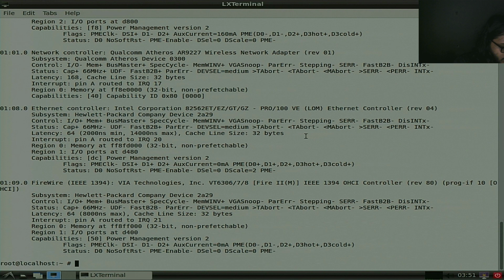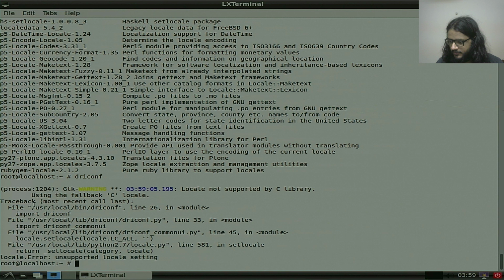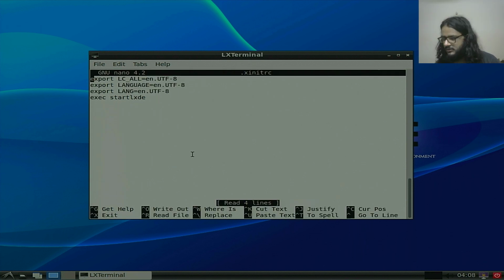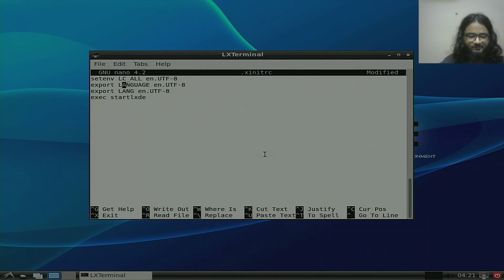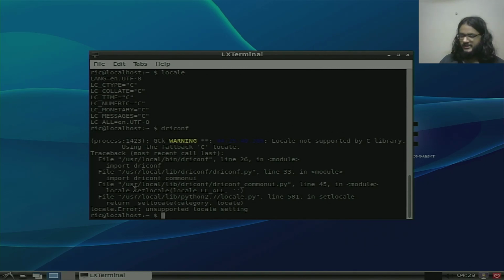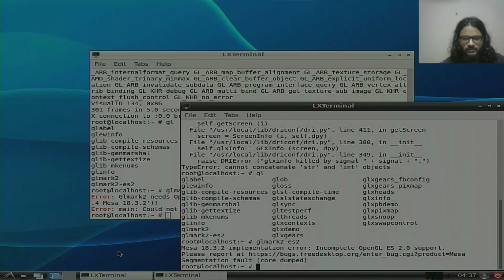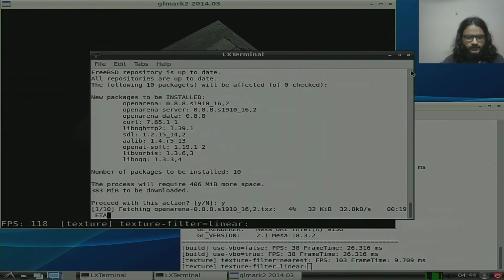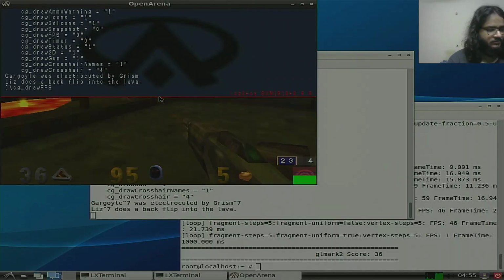Faking OpenGL 2 on i915 Mesa FreeBSD Gaming | Pentium 4 Retro LIVE STREAM